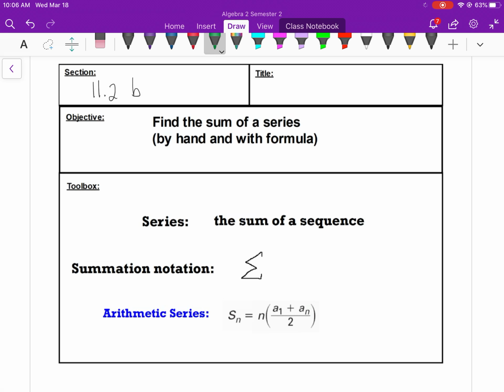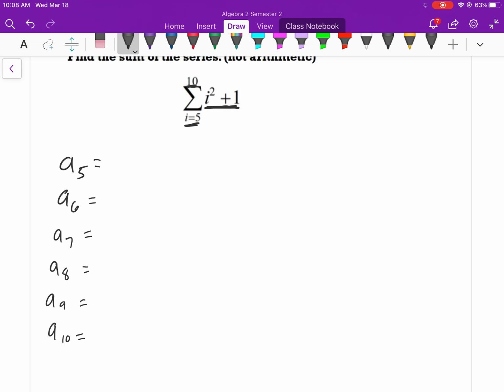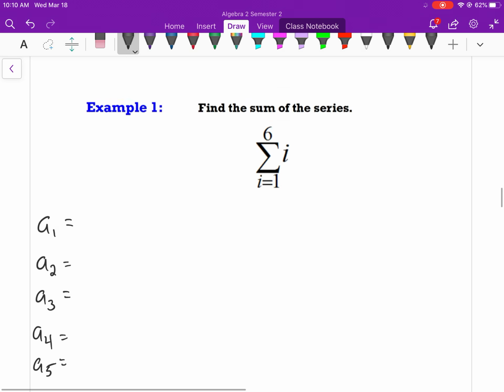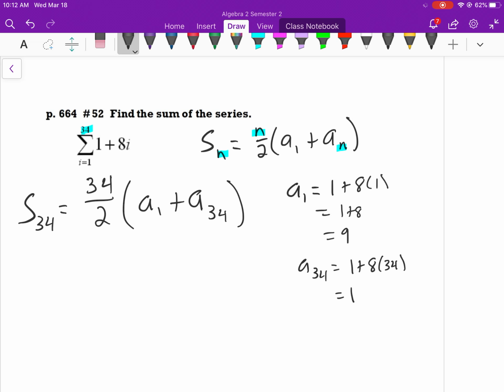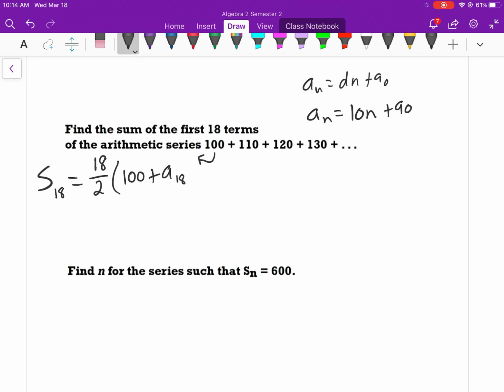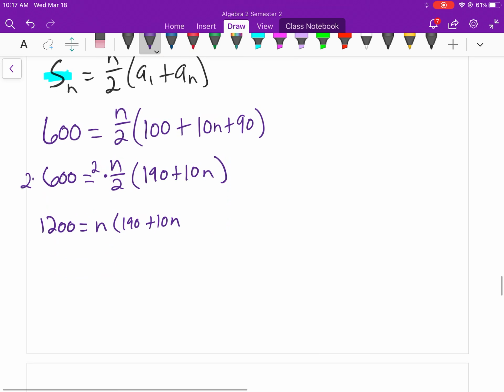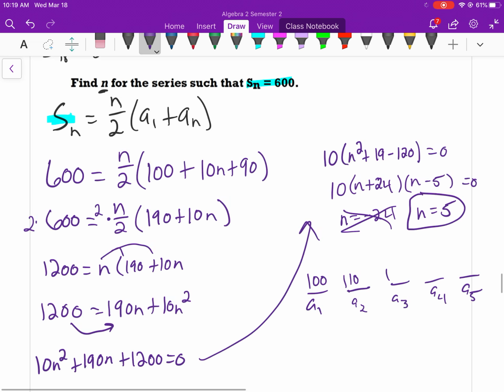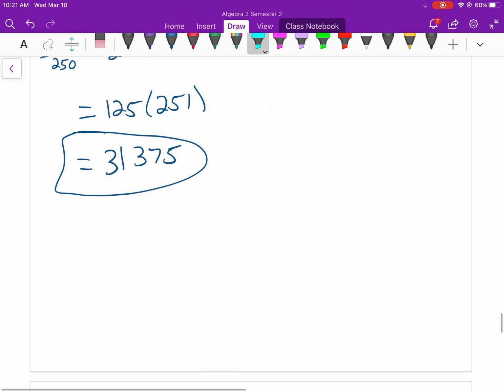11.2b Arithmetic Series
In this video I will show you how to find the sum of a arithmetic series.